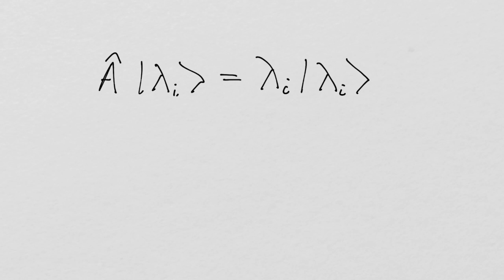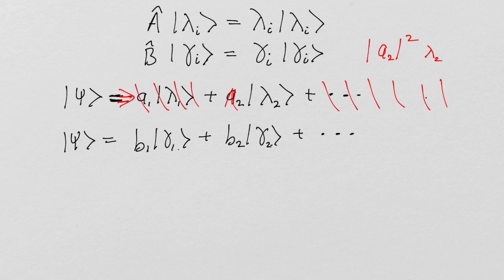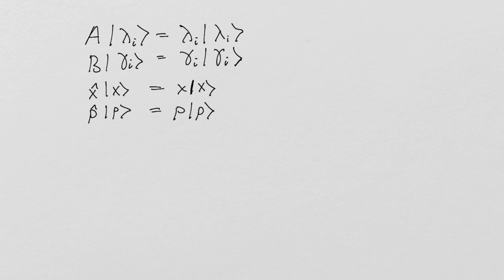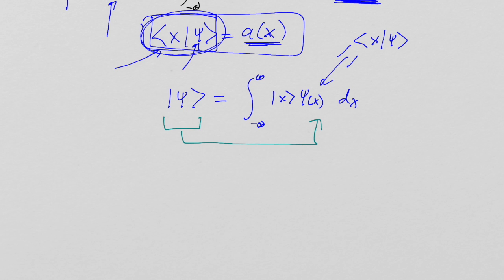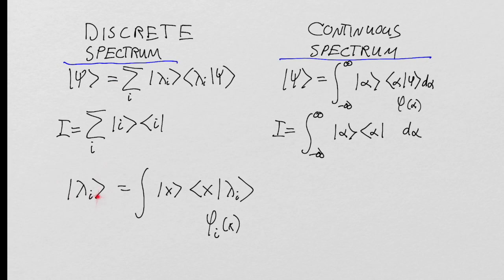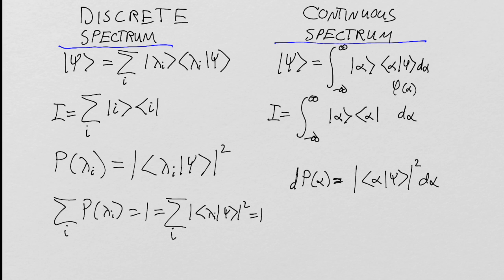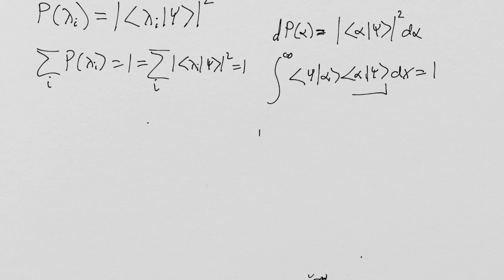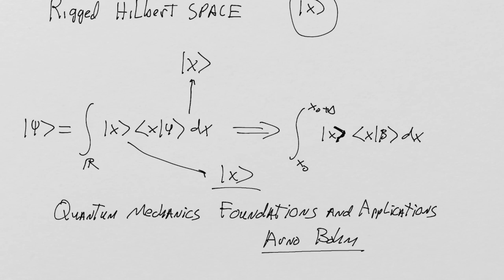[Lesson 5] QED Prerequisites Dirac Formalism Part 5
We complete the discussion of the formalism by examining the role played by eigenkets of observables and comparing discrete and continuous eigenvalue spectra.